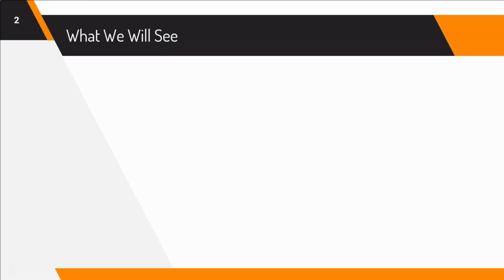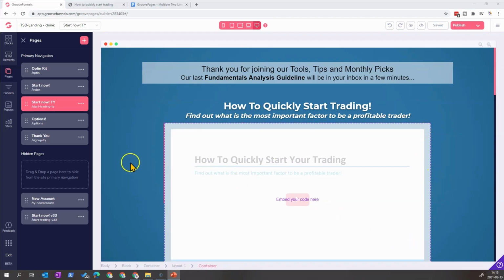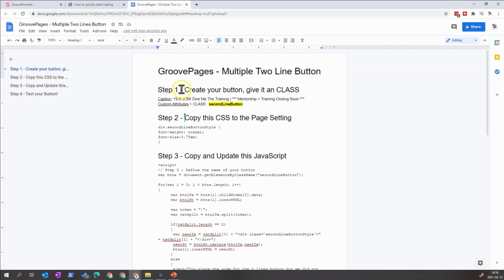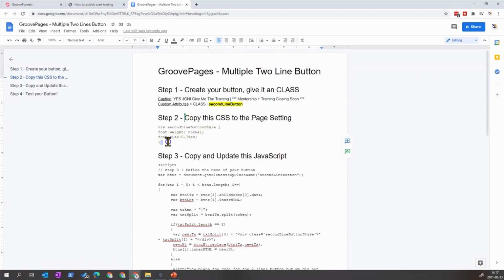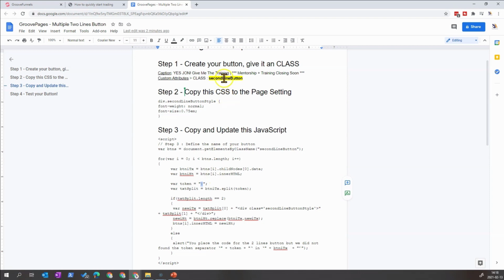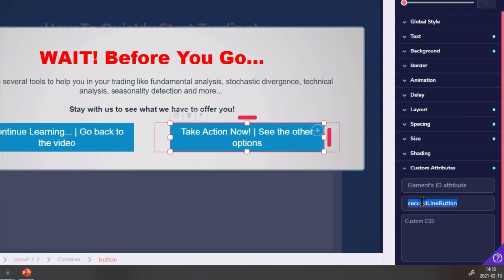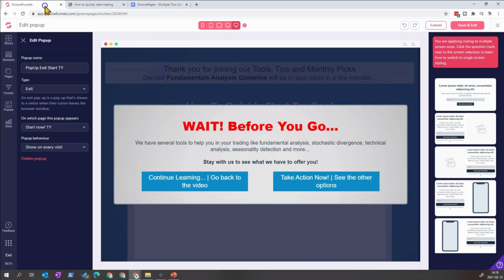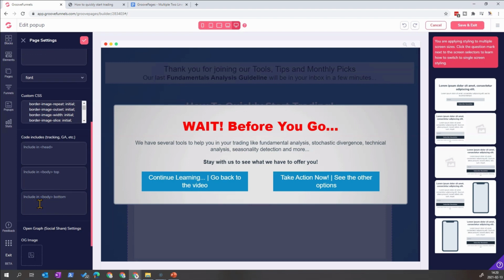How To Make Multiple Two Line Button In GroovePages / GrooveFunnels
In this tutorial, I'm showing how to improve on my previous video about making a 2-line button like you can find with ClickFunnels in GrooveFunnels/GroovePages. My last video was working for one button at the time. This time, it works for multiple. Hope it help!

⏱ Quick Access:
▶ 00:00 Introduction
▶ 00:21 What we will see today
▶ 01:05 What we need to do
▶ 03:15 How to implement